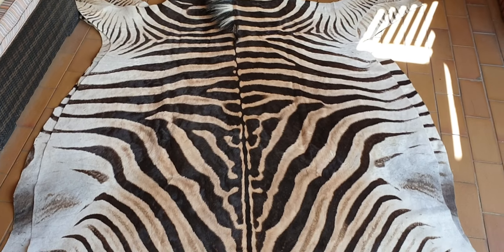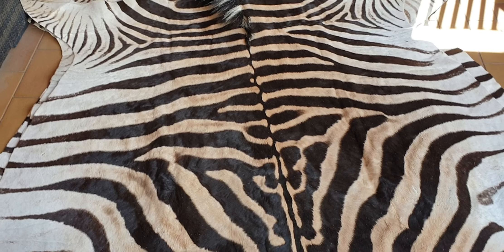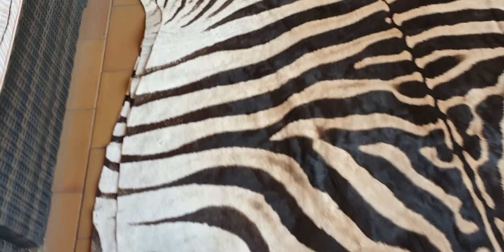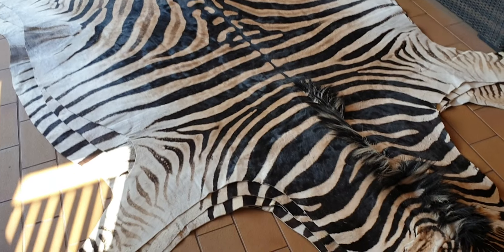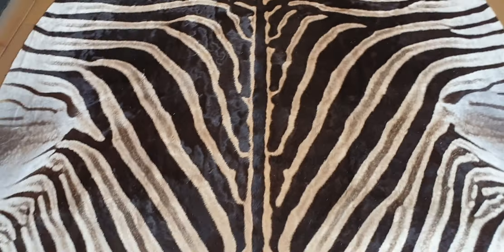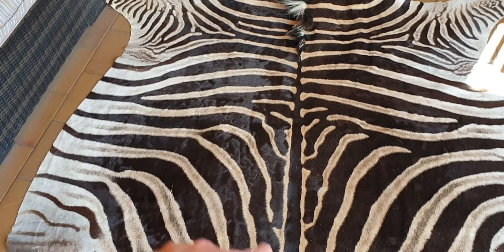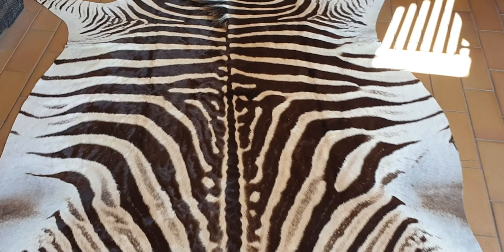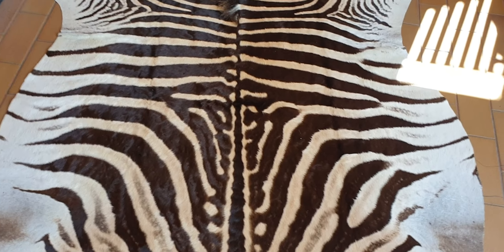Zebra skins for client (6 skins) A grade Large